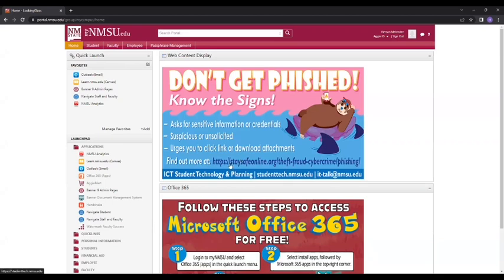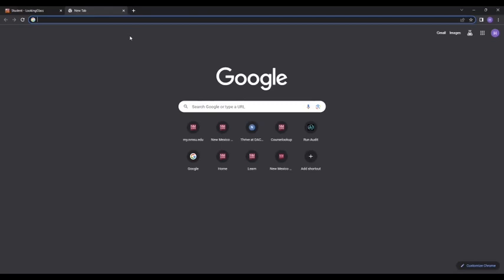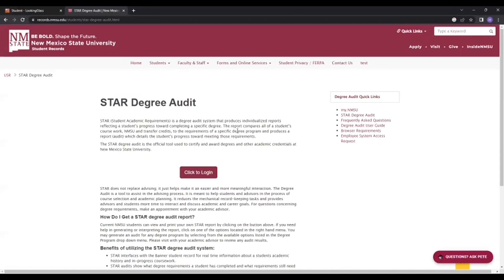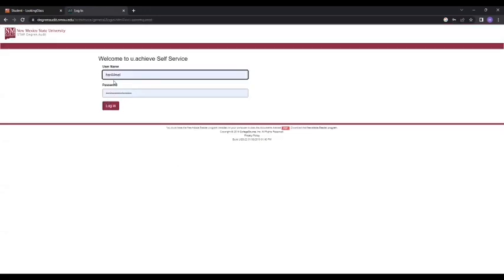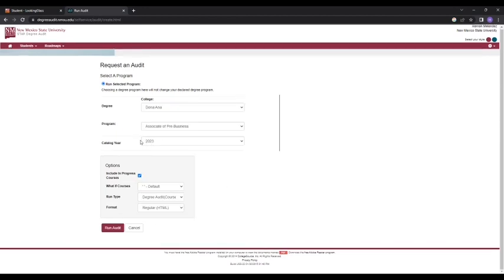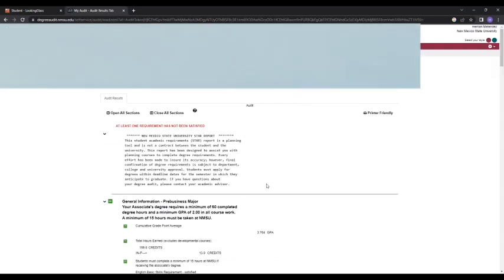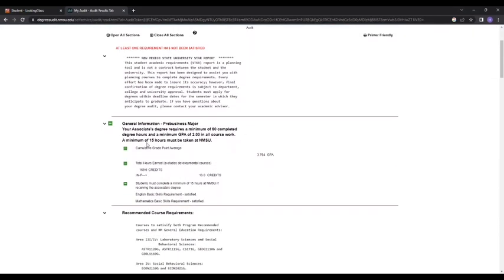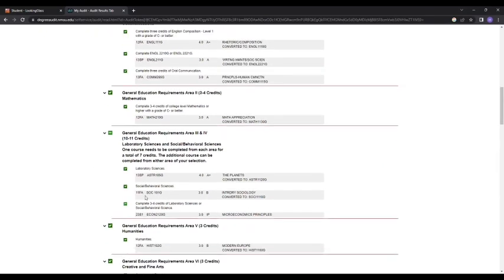What is a Degree Audit and how to run it- English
Do you know what a Degree Audit is and how it can help you plan your academic path? 🎓
In this video in Spanish, we explain step by step what a Degree Audit is, how to read it, and how to run it to make sure you’re meeting all the requirements of your degree program.

🔹 Learn how to check your completed courses and the ones you still need.
🔹 Save time and avoid confusion in tracking your academic progress.
🔹 Perfect for new and current students who want to take control of their educational journey.